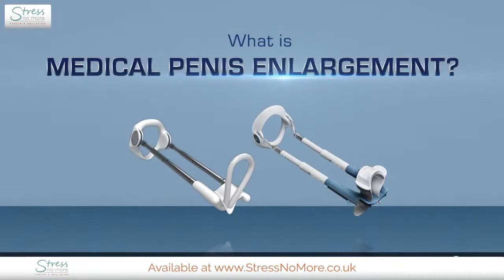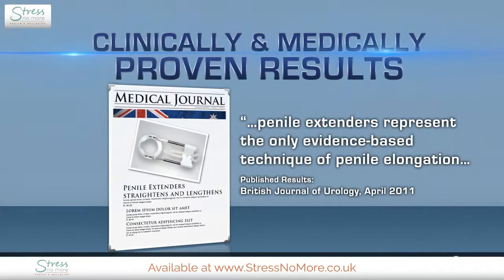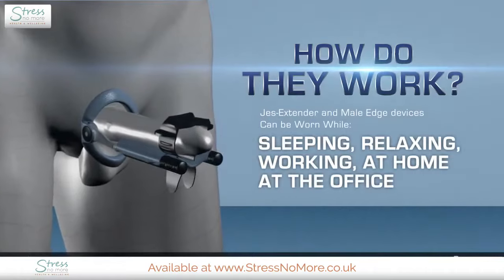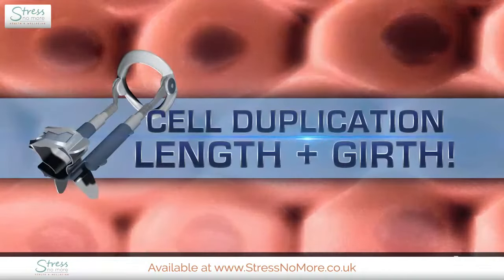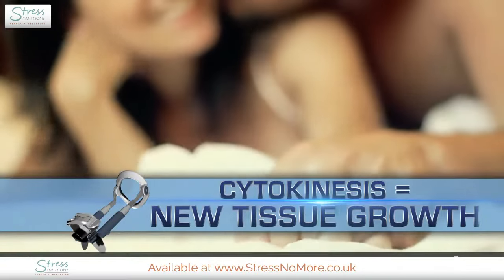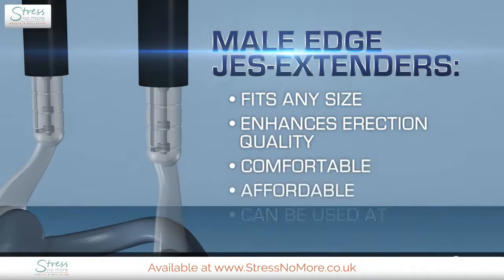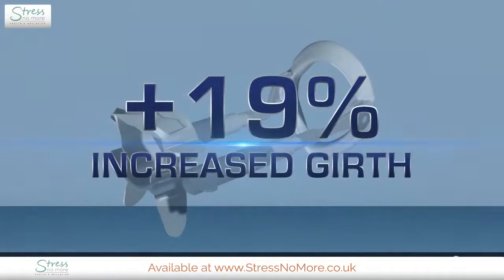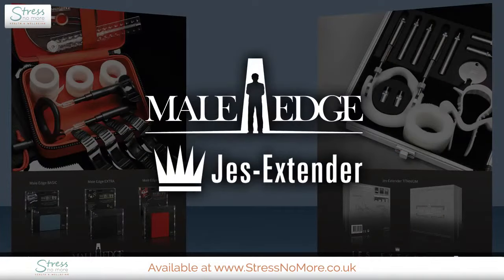Jes-Extender And Male Edge Penis Enhancement Devices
The Jes-Extender can help you to achieve a big penis through cell duplication. This penis extender has helped thousands of men to recover from peyronies disease and revitalise their sex lives.

The full range of Jes-Extenders is available from StressNoMore.co.uk